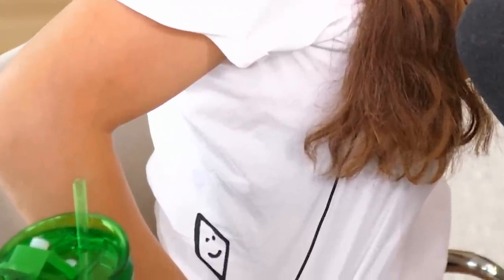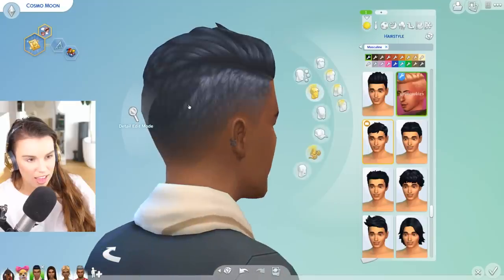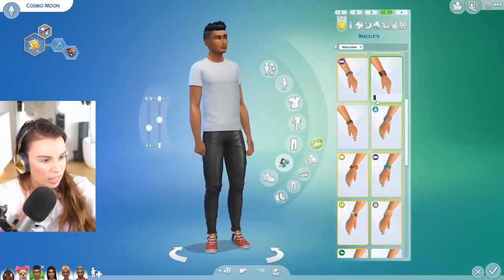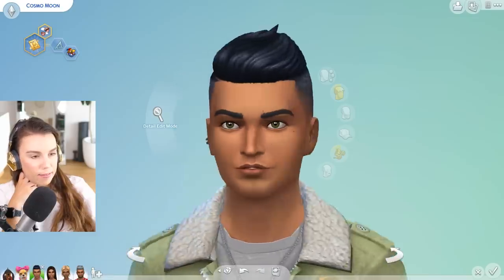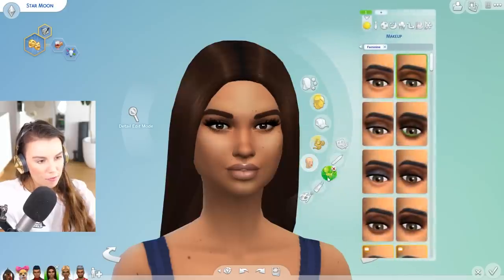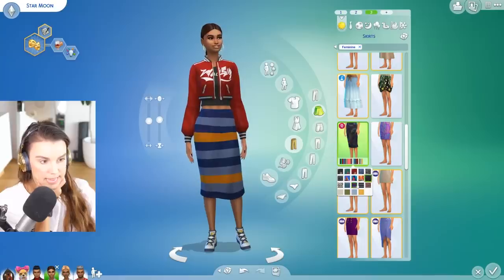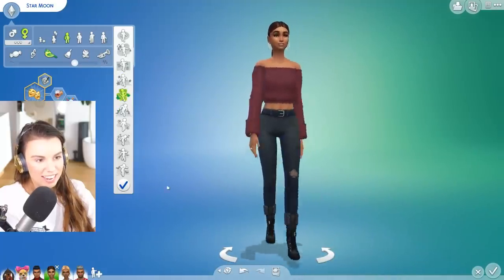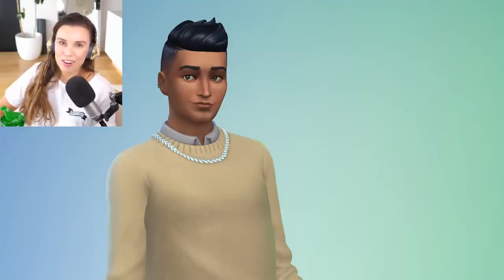Princess Child to Spoiled Teen - The Sims 4 Glowup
Star and Cosmo get makeovers from child to teens. These are the sims from my Get Famous Let's Play.

Deligracy
Red Hill
VIC, AUSTRALIA
3937